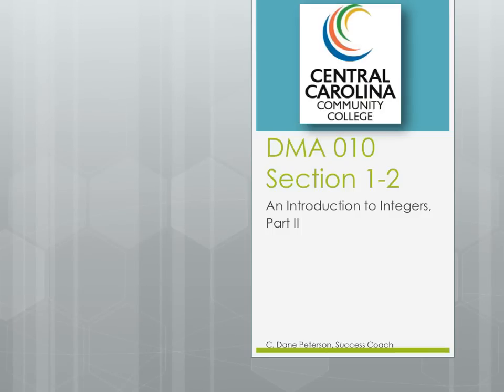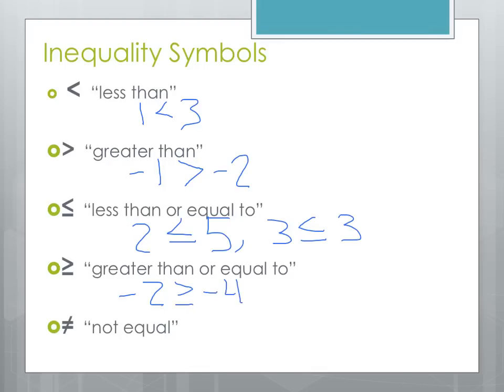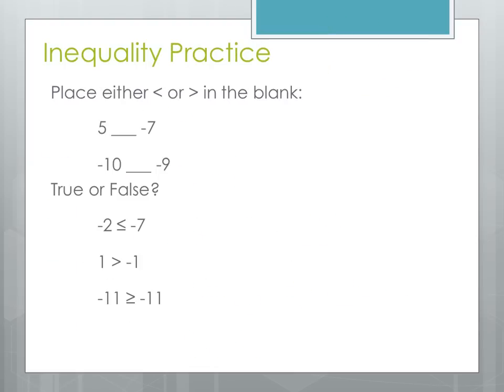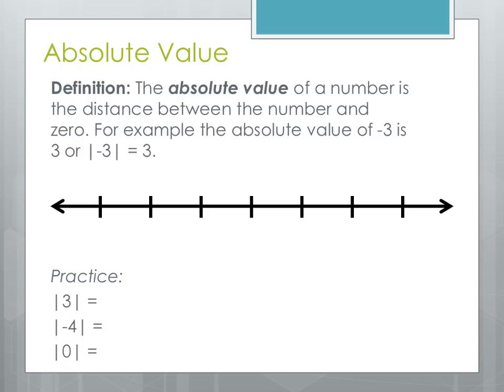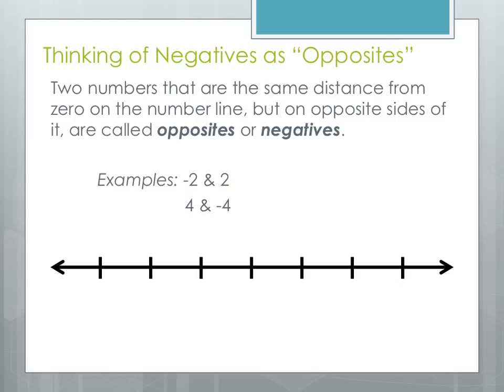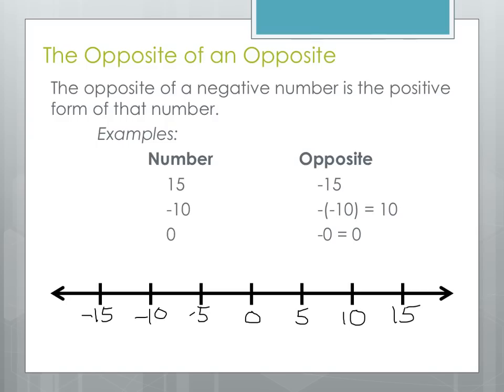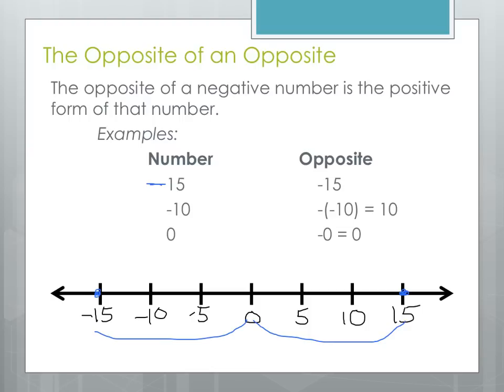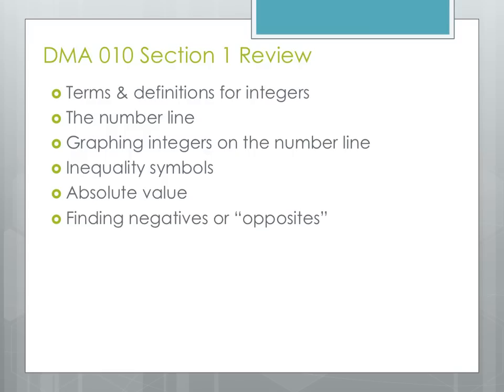DMA 010 Section 1.1, Part 2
Part 2 of "An Introduction to Integers." This video covers:

Inequality symbols
Absolute value
Thinking of negatives of as “opposites”